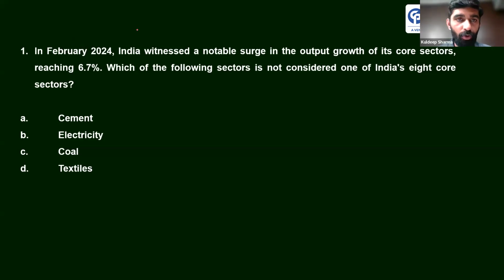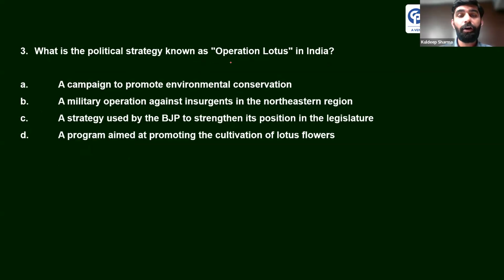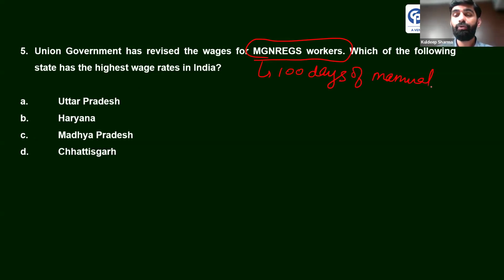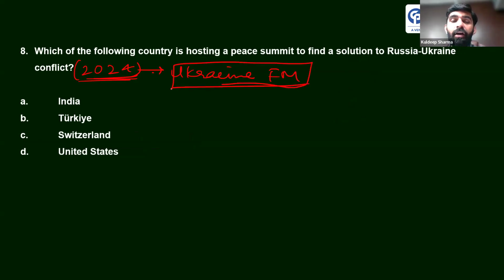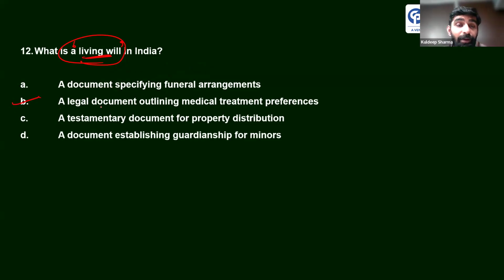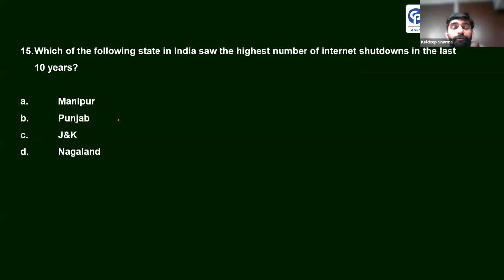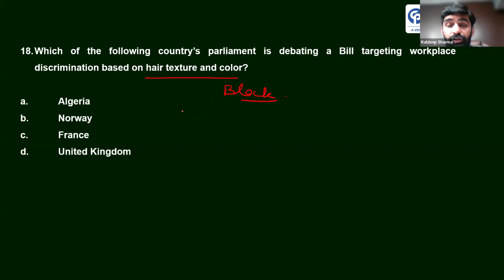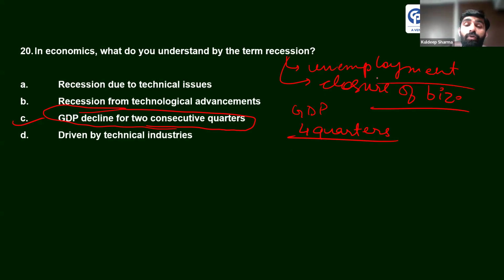General Knowledge Questions & Answers | 29 March 2024 | CLAT 2025 | ClatPrep Education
General Knowledge Questions & Answers For CLAT 2025, AILET, OLETs (other law entrance tests) & competitive exams.

Why ClatPrep?

CLAT 2023: AIR 2(AIOM), AIR 6 , AIR 8, AIR 10, AIR 9(SC), 23 ,24 ,40 ,62 , 71 , 72 , 82 ,102, 107 , 109 , 110 , 121 , 123 , 132 , 151, 156 , 180, 183, 196 ...& counting

AILET 2023: AIR 7, 22, 23, 36, 38, 52, 63, 64, 65, 71, 81, 104, 109, AIR 1(SC), Rajasthan Rank 1, 2, 4, 5.

CLAT 2022: AIR 1, 3, 6, 10.
17 in Top 100 AIR

ClatPrep hai…. Toh mumkin hai…